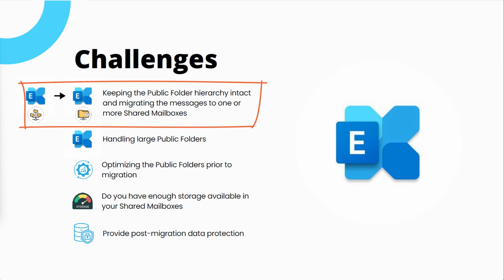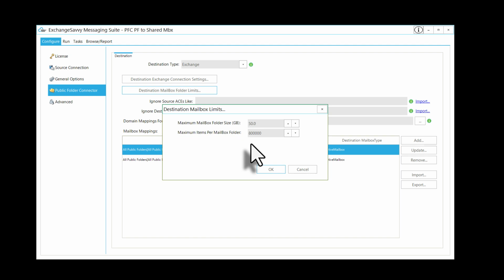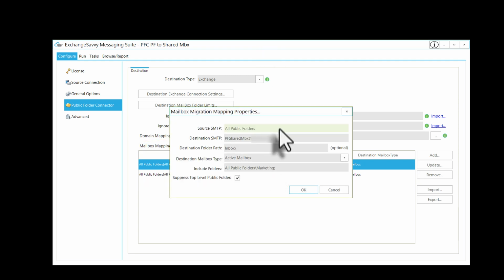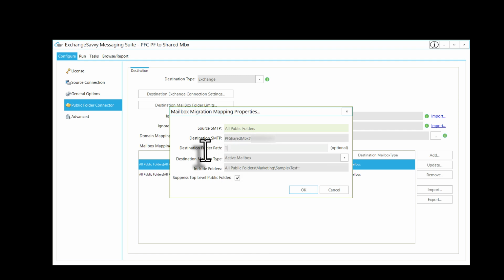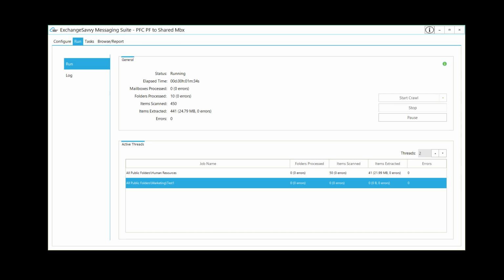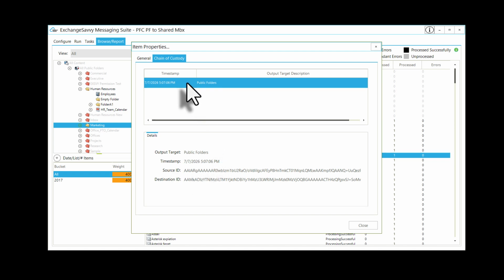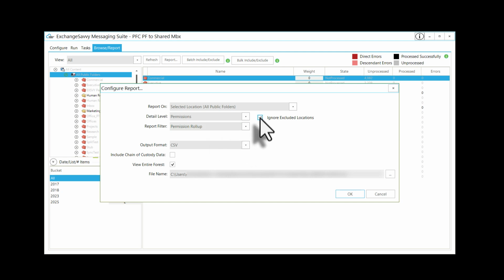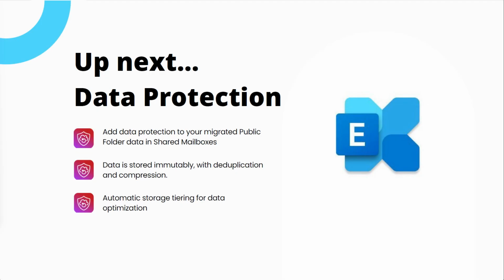ExchangeSavvy Demo - PFC Public Folders to Shared Mailboxes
Learn how to migrate Exchange on-premise or Exchange Online Public Folders to Shared Mailboxes while preserving the familiar folder structure and permissions for end users.

Migration Covered:

SOURCE: Exchange Online Public Folders
DESTINATION: Exchange Online Shared Mailboxes